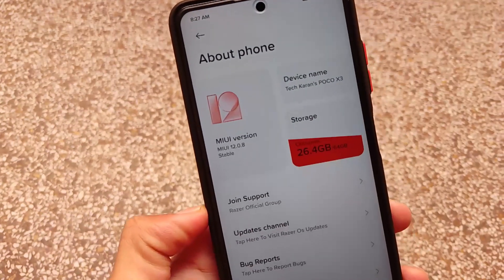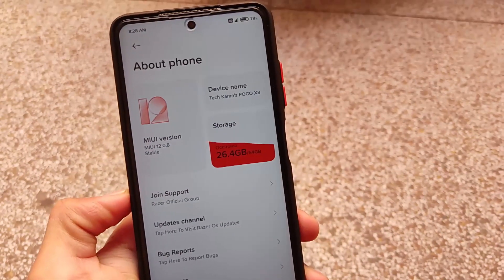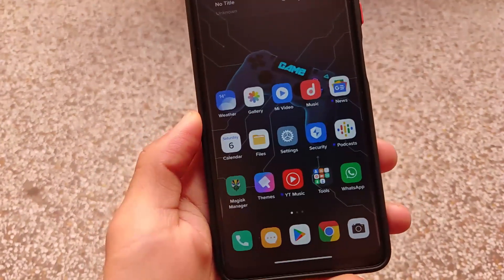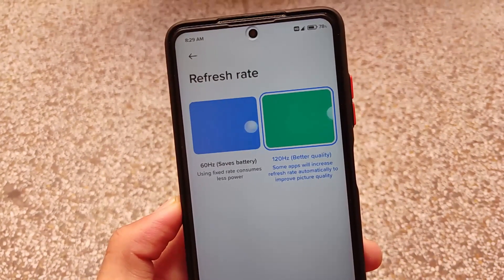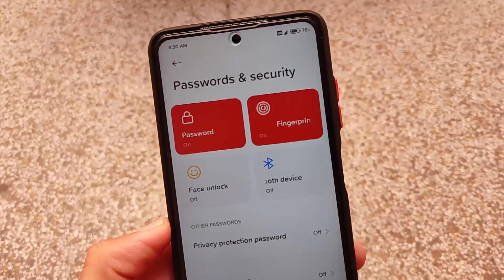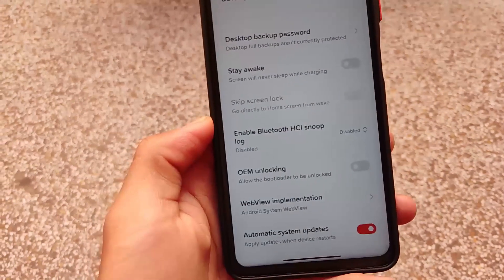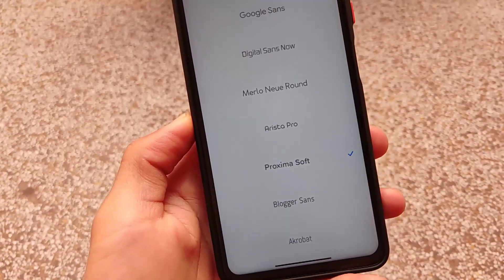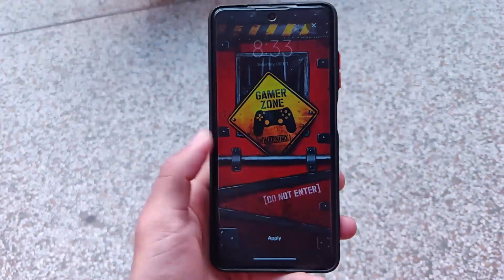MIUI 12 - MIUI Razer-ED v12.0.8 STABLE UPDATE for Poco X3 - New Dynamic Wallpapers 🔥🔥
Hey guys, What's Up? Everything good I Hope. In this Video, I'm gonna show you "MIUI 12 - MIUI Razer-ED v12.0.8 STABLE UPDATE for Poco X3 - New Dynamic Wallpapers 🔥🔥" . Make Sure to watch this video till the end to understand everything.